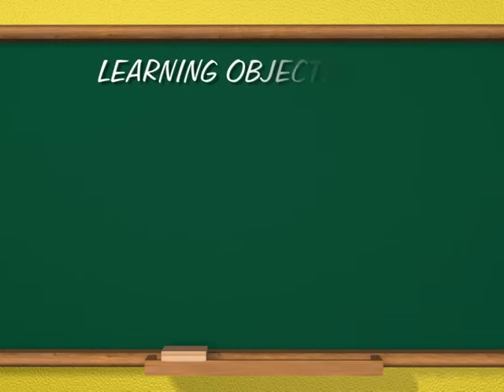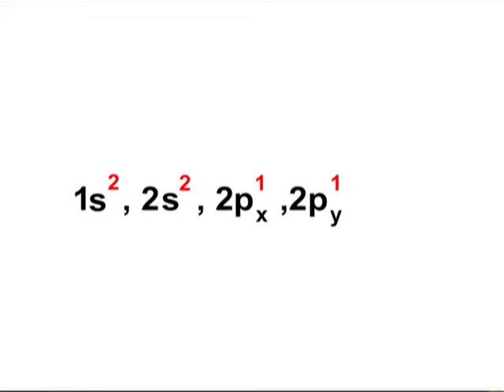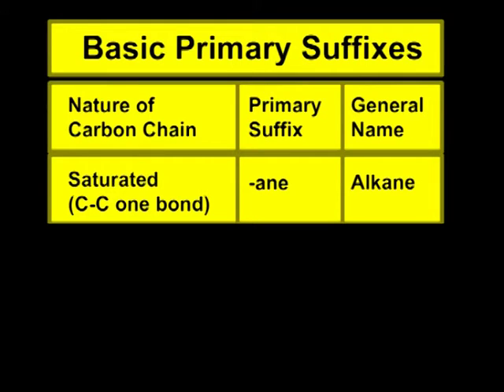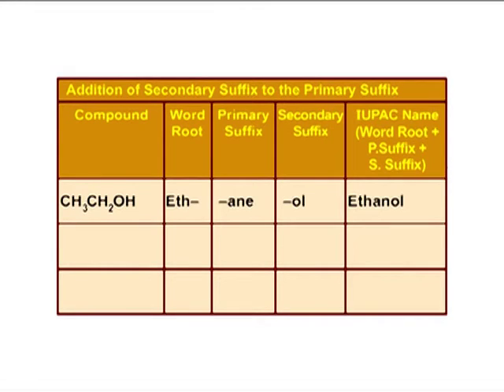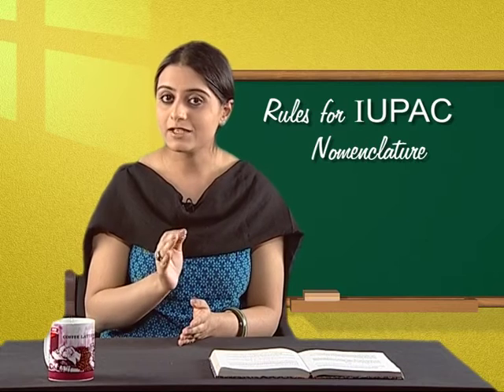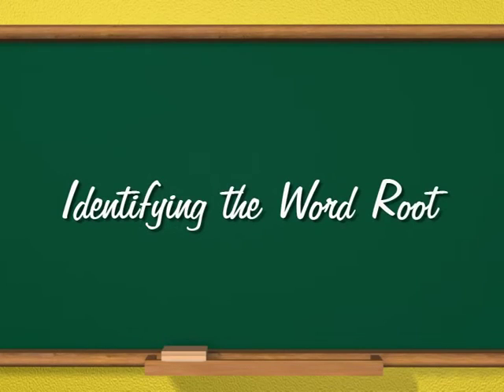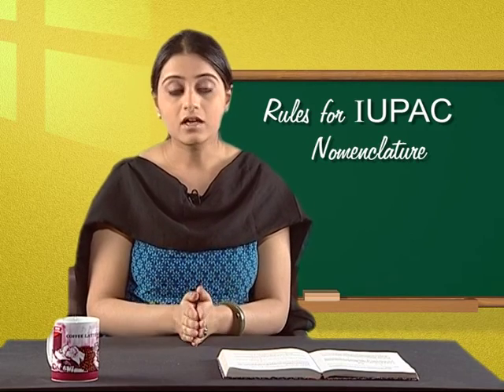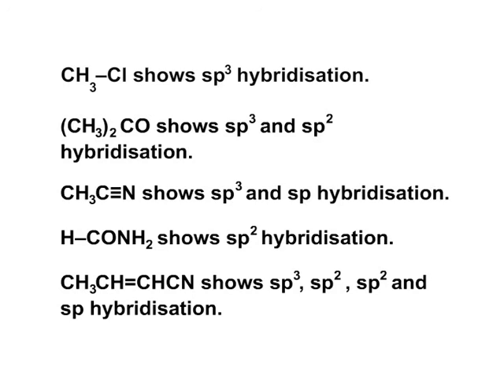Chemistry c11 j 2 IUPAC NAMING IN ORGANIC CHEMISTRY